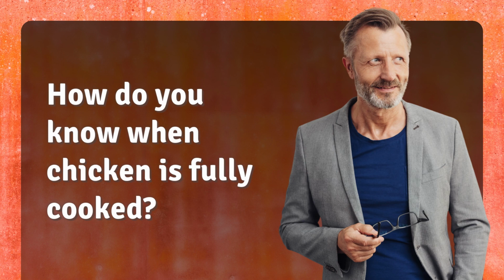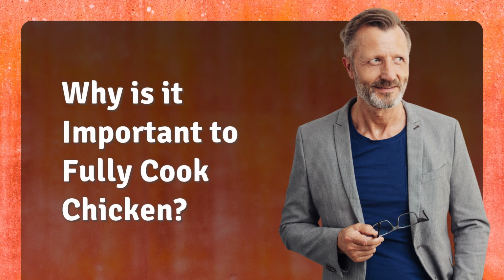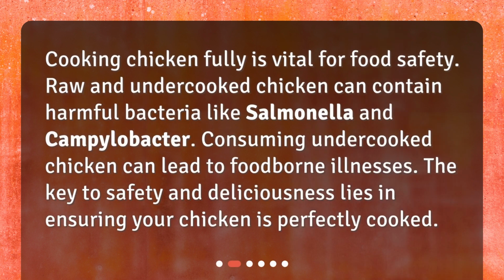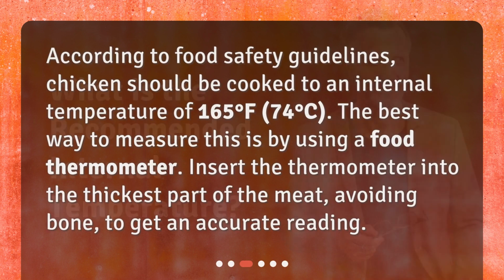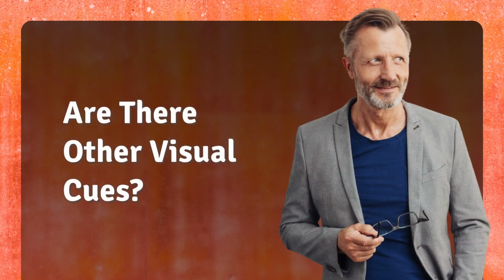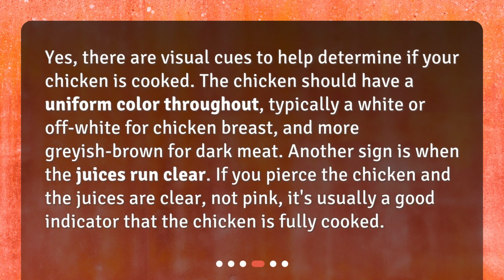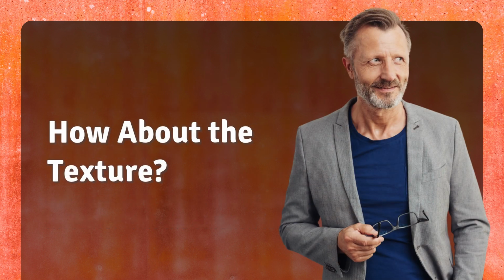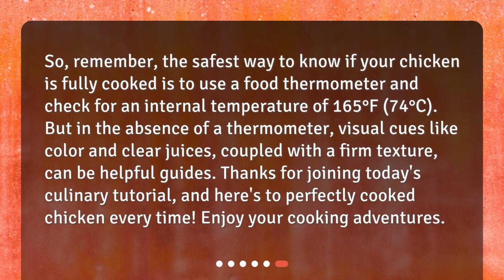How do you know when chicken is fully cooked?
Cooked to Perfection: Ensuring Your Chicken is Fully Cooked • Learn how to ensure your chicken is cooked to perfection with our expert tips and tricks! From the recommended internal temperature to visual cues and texture, we've got you covered. Don't risk undercooked chicken - watch now to become a culinary pro!

00:00 • How do you know when chicken is fully cooked?
00:20 • Why is it Important to Fully Cook Chicken?
00:44 • What is the Recommended Internal Temperature?
01:07 • Are There Other Visual Cues?
01:34 • How About the Texture?